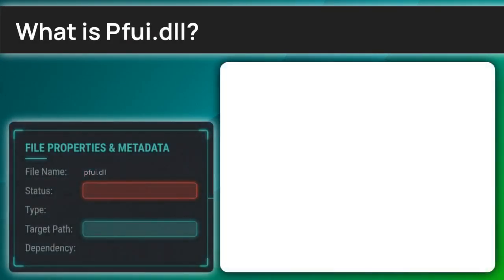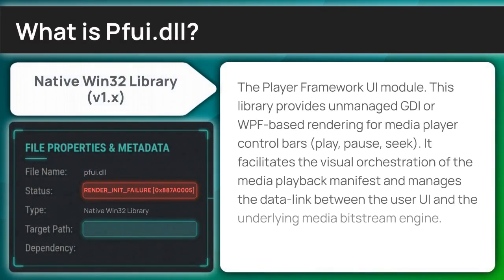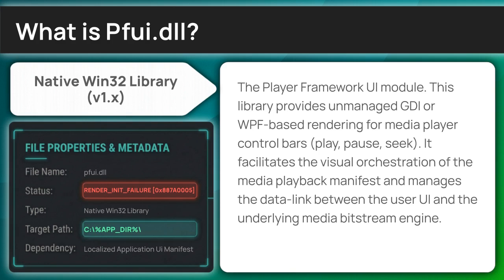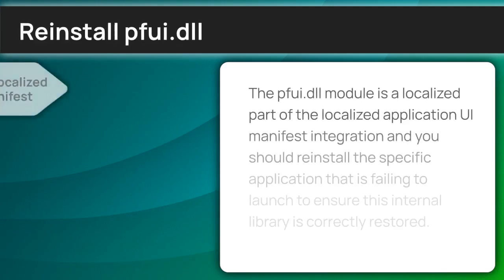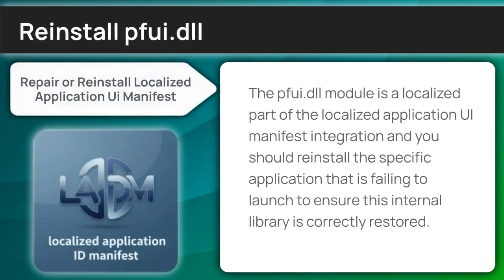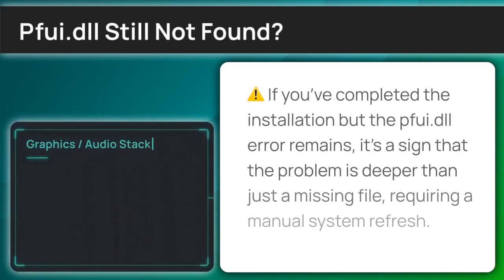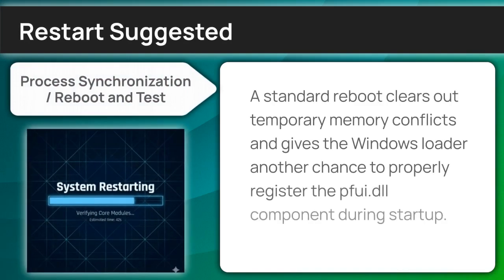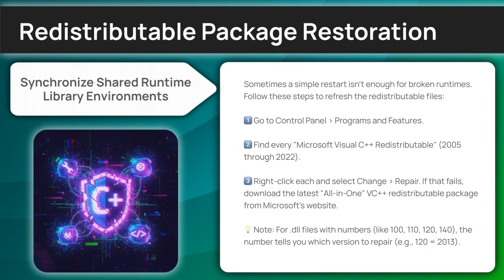Fix pfui.dll Player Error!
Pfui.dll: Learn to Fix Missing or Corrupt DLL Errors in Localized Application UI Manifest. 🛠️⚙️ An optional maintenance-related application is referenced at this

You’re seeing this DLL error because Pfui.dll is missing, corrupted, or not being detected by Windows.
Pfui.dll is a modular code library utilized by Localized application UI manifest for shared operations. If your computer reports it as missing, the issue is typically linked to an incomplete or misconfigured software installation.

What is Pfui.dll? The Player Framework UI module. This library provides unmanaged GDI or WPF-based rendering for media player control bars (play, pause, seek). It facilitates the visual orchestration of the media playback manifest and manages the data-link between the user UI and the underlying media bitstream engine.

Pfui.dll is implemented as a Native Win32 Library DLL that supports Localized application UI manifest through the Native Win32 Library. In this video, I’ll cover commonly recommended troubleshooting actions.

▶ In This Video, You’ll Discover:

- Discover more about the pfui.dll file
- Resolving missing pfui.dll dependency files

Timestamps:

00:00 - How to Fix pfui.dll Missing Error (Easy Guide)
00:19 - What Is pfui.dll and Why Do You Need It
00:45 - Reinstall Failing Application to Restore pfui.dll
01:07 - Restart Computer to Rescan System Directories
01:25 - Reinstall Microsoft Visual C++ Redistributables
02:11 - Do Not Download pfui.dll from Random Websites